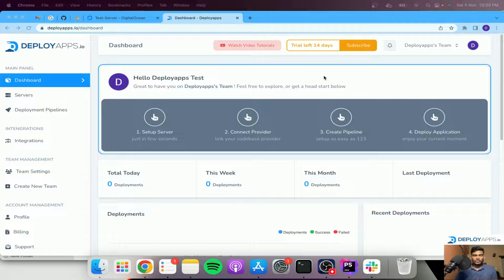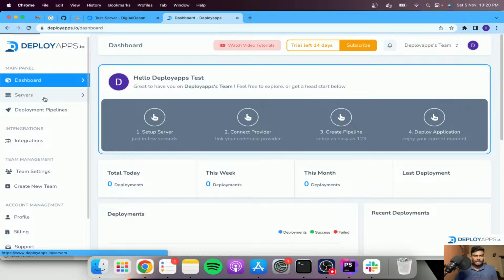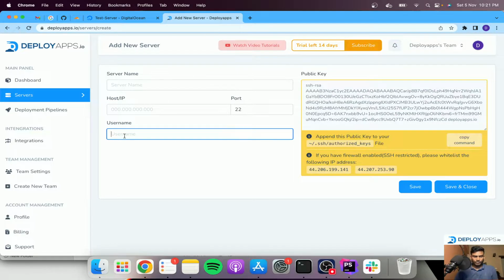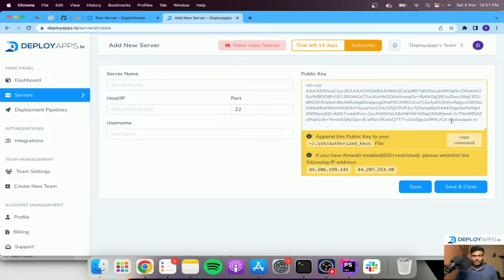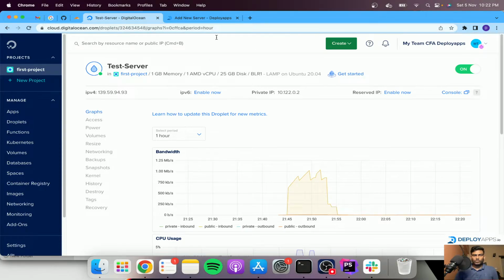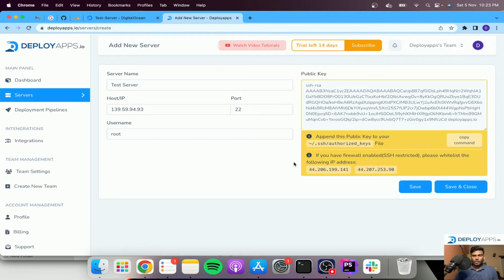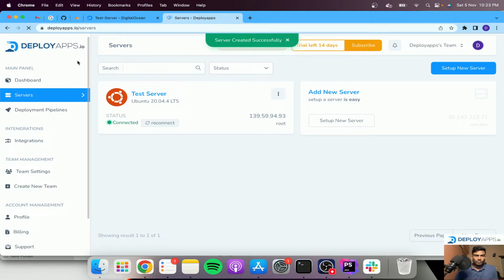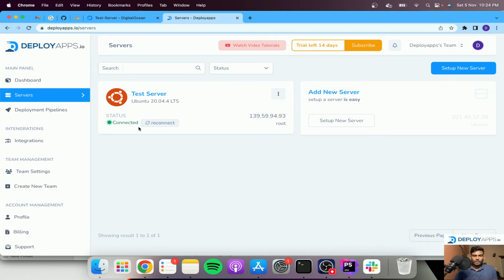03 - Setup Server - Deployapps.io Tutorial Series